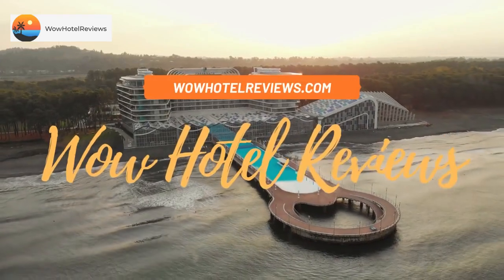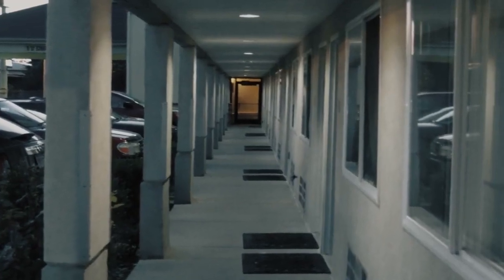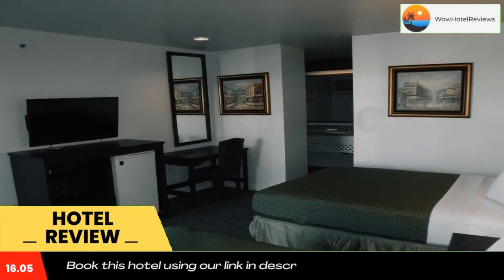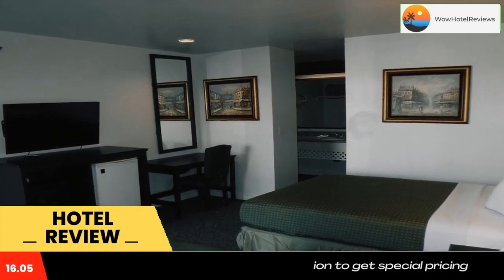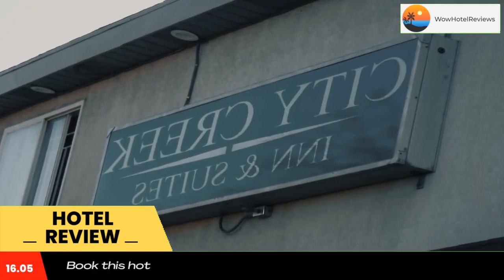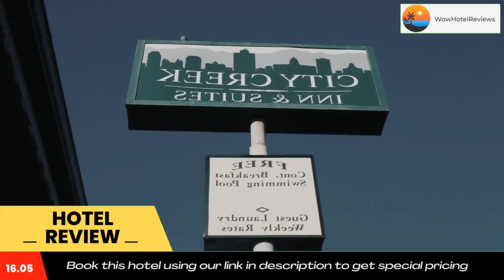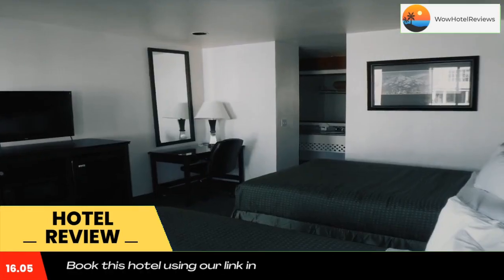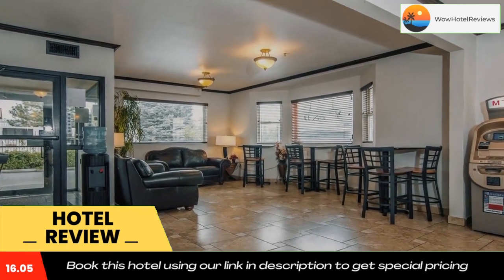City Creek Inn & Suites Review - Salt Lake City , United States of America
City Creek Inn & Suites

This Utah hotel is 15 minutes' drive from Salt Lake City International Airport. has rooms with a refrigerator.
City Creek Inn & Suites Salt Lake City offers air-conditioned rooms furnished with a cable TV and coffee maker. Each room has a hairdryer and ironing facilities.
Guests of the Salt Lake City City Creek Inn & Suites can swim in the seasonal outdoor pool or enjoy free WiFi and wired internet in the lobby. Fax and copy services are available at the 24-hour front desk.
Salt Palace Convention Center is a 5-minute drive from City Creek Inn & Suites. Glendale Golf Course is 4.3 mi away.